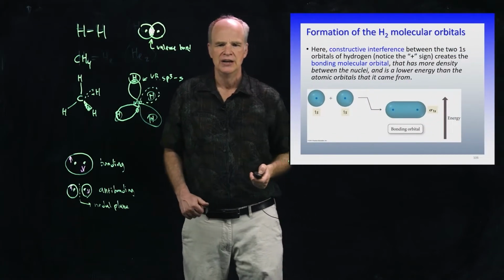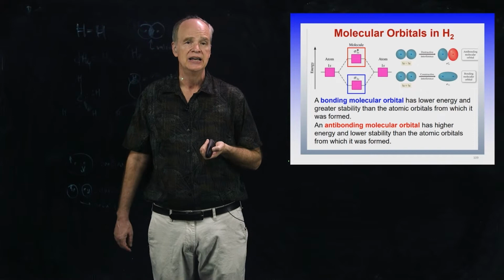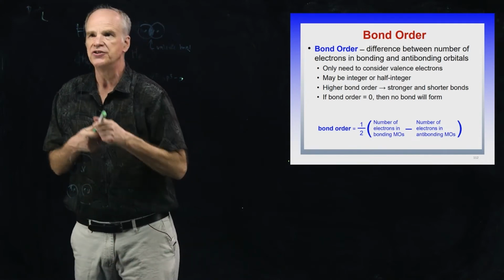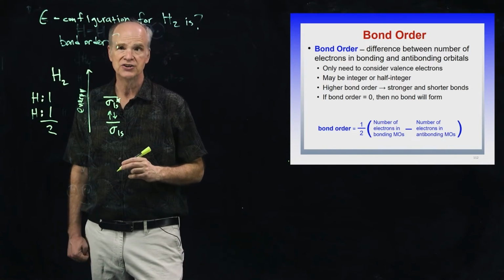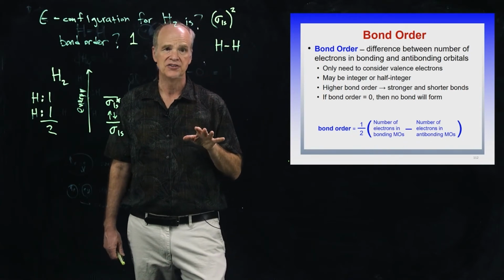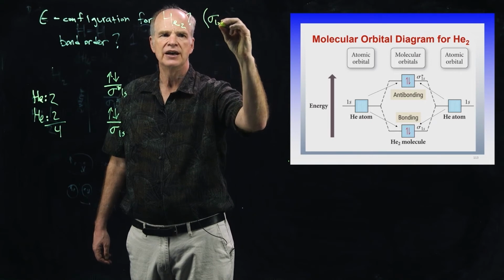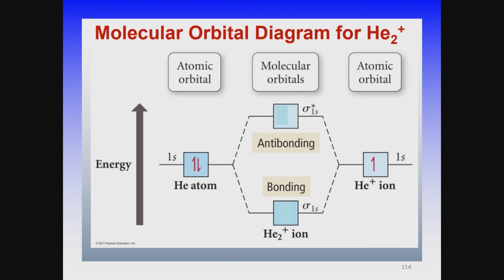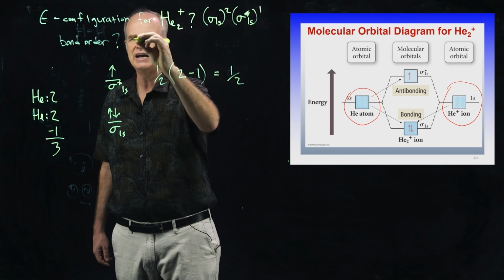CHE 1B 11-12: molecular orbital theory, part 2